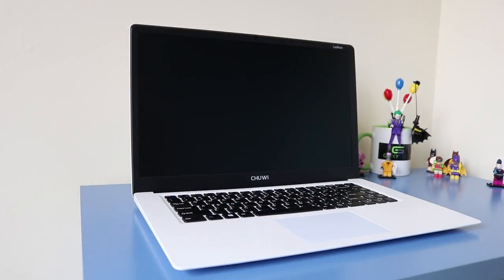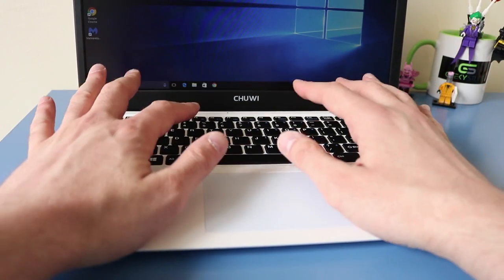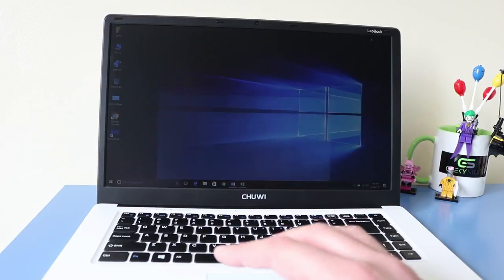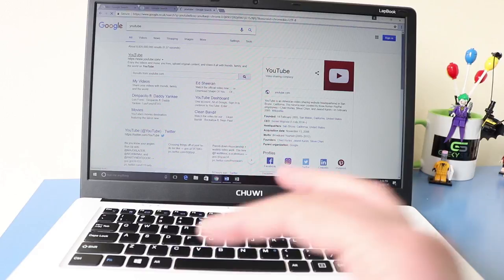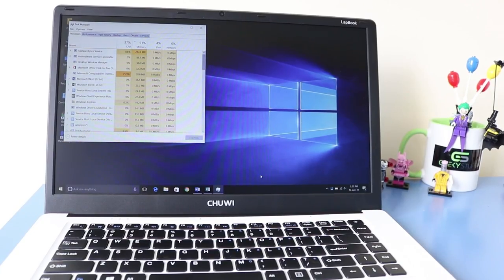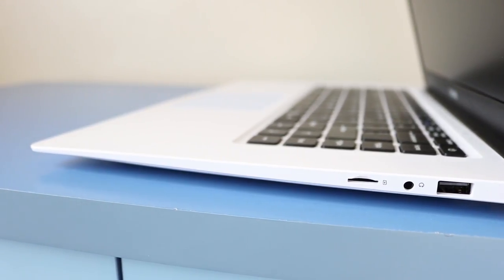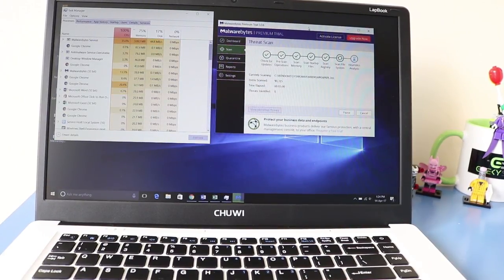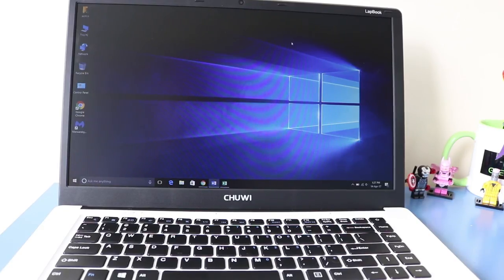CHUWI LAPBOOK 15.6 REVIEW | Budget Laptop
CHUWI LAPBOOK 15.6 REVIEW | Budget Laptop - This Chuwi Lapbook is a stunning looking device at a budget price, take a look at what i think about this budget laptop. Please leave a BIG THUMBS UP!

CHUWI LAPBOOK 15.6

chuwi lapbook review coming soon.

Microsoft Windows 10 OS
Windows 10 brings back the popular Start Menu from Windows 7 and introduces new features, like the Edge Web browser that lets you mark up Web pages on your screen
Intel Cherry Trail X5 Z8350 Quad Core 1.44GHz, up to 1.92GHz
Ultra-low-voltage platform and quad-core processing provide maximum high-efficiency power. Intel Turbo Boost Technology delivers dynamic extra power when you need it
15.6 inch FHD Screen
Offering good experience for watching videos and browsing the Web. The 1920 x 1080 resolution screen boasts impressive high-quality images
4GB DDR3L RAM for Advanced Multitasking
Substantial high-bandwidth RAM offers you a high-impact gaming experience, ensures smooth operation and stable multitasking using feeling
64GB eMMC ROM Storage Capacity
Front Camera for Photos and Face-to-face Chat
2.0MP front camera allows you to capture memorable moments or chat with friends
You can connect the device to an HDTV or high-definition monitor to set up two screens side by side or just enlarge pictures
Wirelessly transfer photos, music and other media files between the computer and your Bluetooth-enabled cell phone, your MP3 player, or other Bluetooth wireless accessories